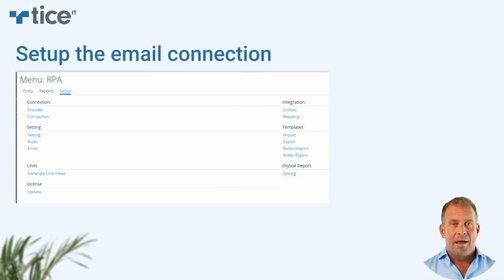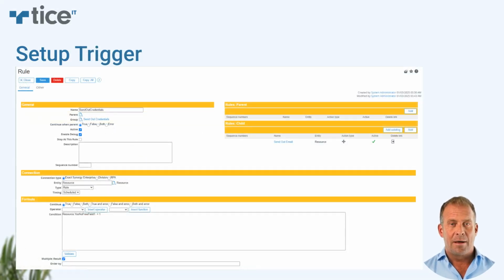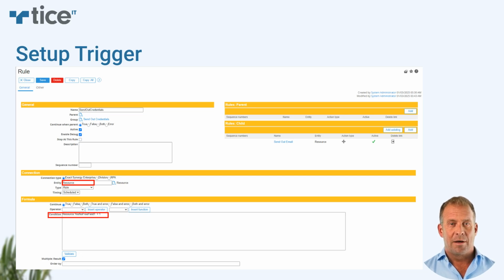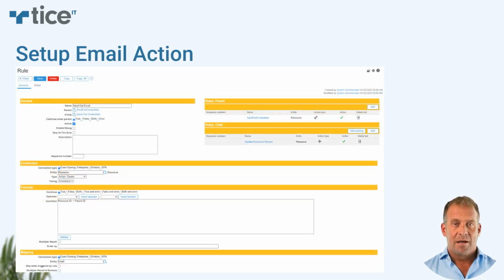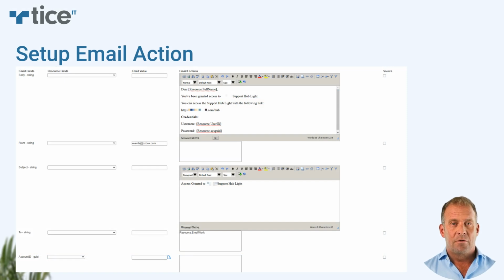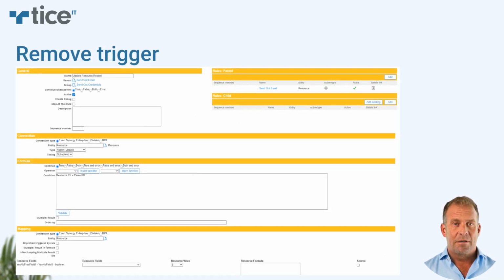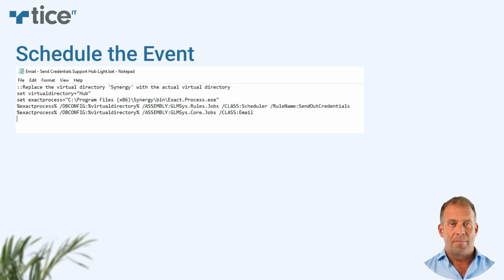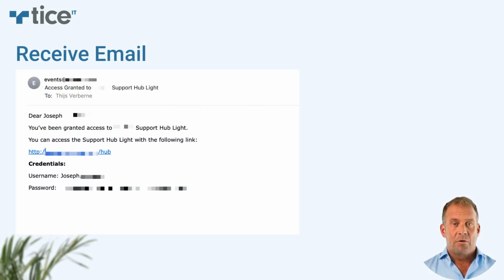Synergy Tip: Send emails with RPA